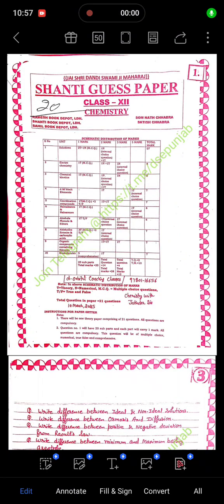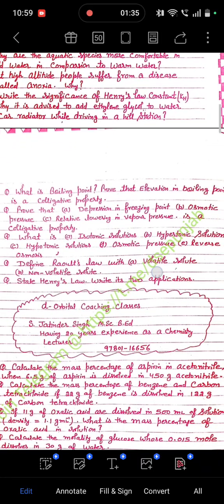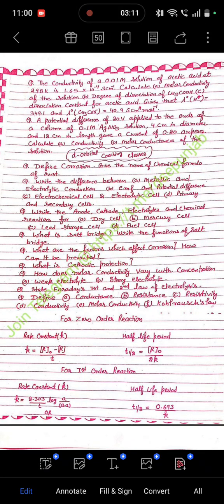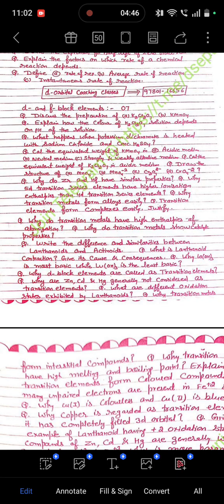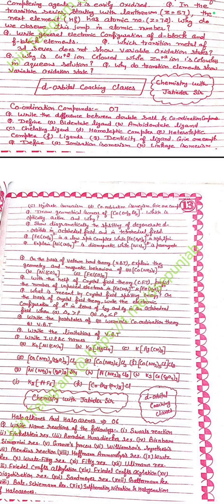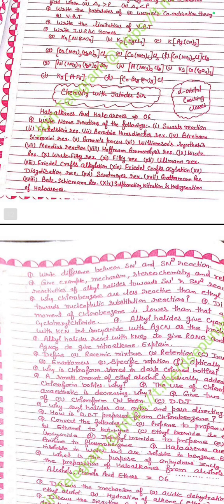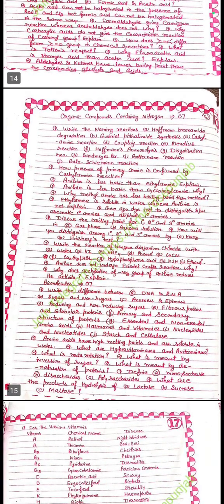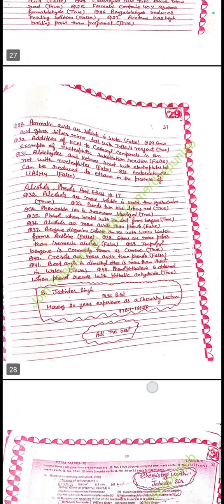Shanti Guess paper chemistry 12th#2026#pseb 📜✨⚗️🧪